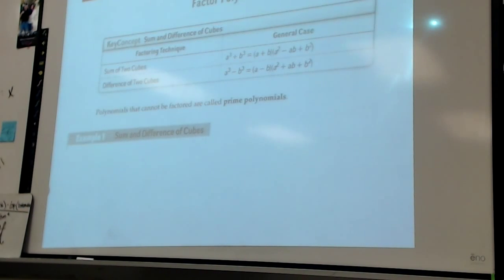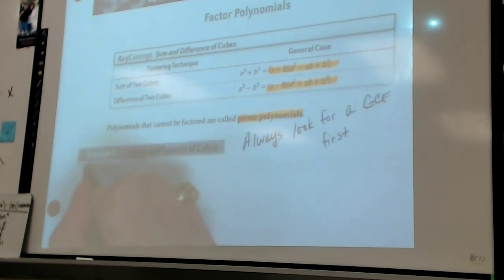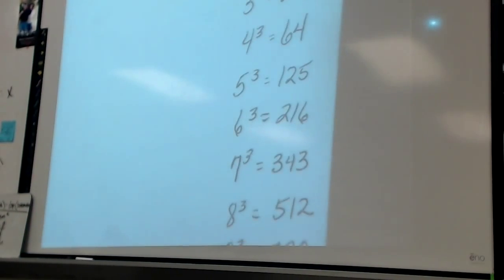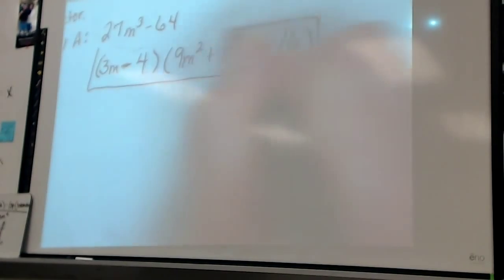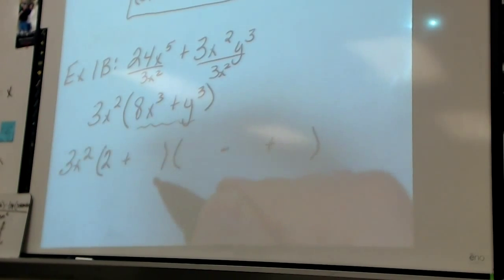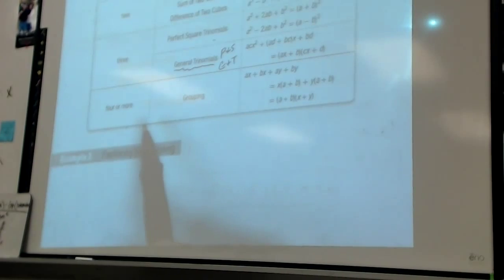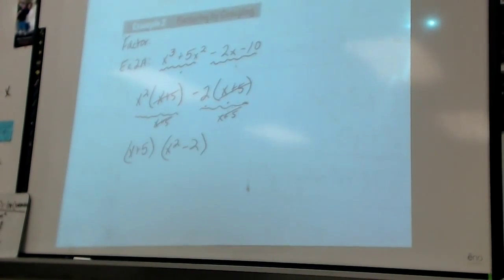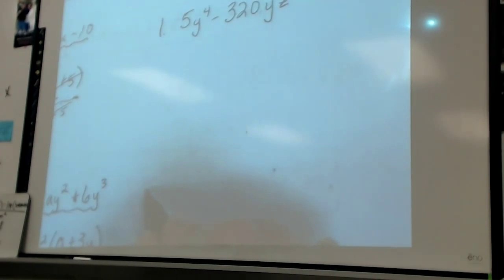Alg 2 Lesson 5 5 Part 1 Solving Polynomial Equations